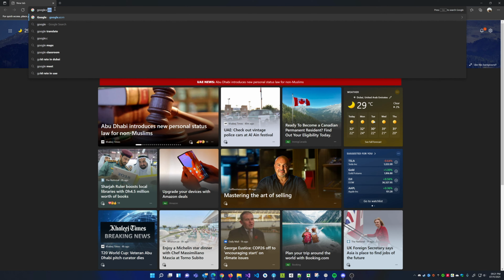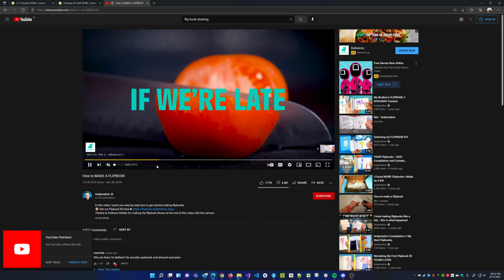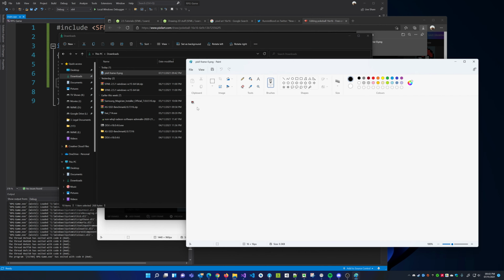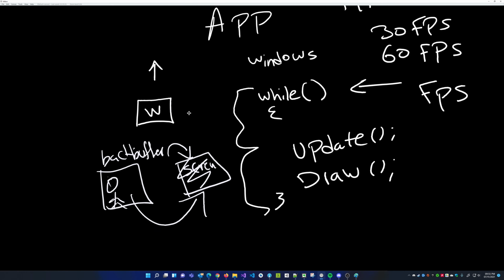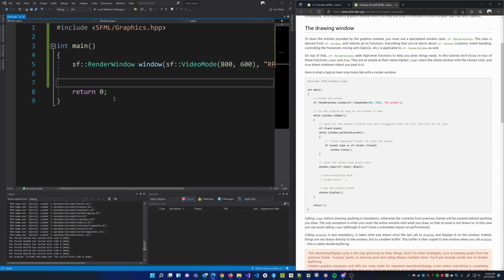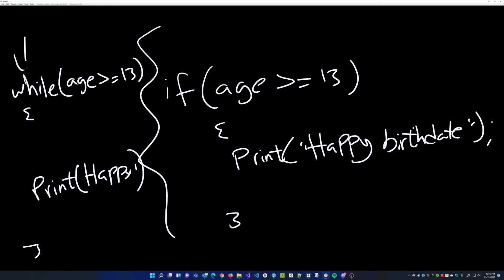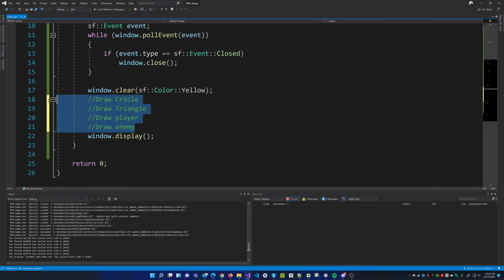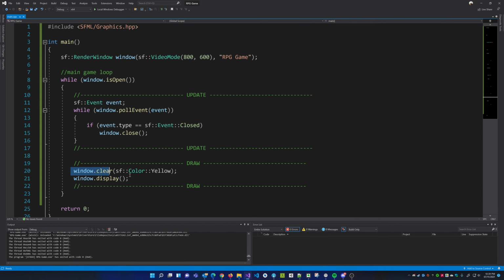Creating an RPG C++ / SFML - Part 7 - Starting SFML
00:00:00 - Opening SFML documentation
00:02:24 - Creating an SFML window
00:06:55 - What is the game loop?
00:10:42 - What is FPS (Frames Per Second)?
00:14:07 - What is the update function?
00:15:08 - What is the draw function?
00:17:15 - What is a pixel RGBA?
00:24:44 - What is screen tearing?
00:26:55 - What is double buffering?
00:34:18 - What is refresh rate and v-sync?
00:40:24 - What is aliasing and antialiasing?
00:44:52 - Creating the game loop
00:49:27 - What is an event loop?
00:54:16 - What is an if statement?
00:57:25 - Creating the event loop
01:03:05 - Clearing the screen and swapping the back-buffer
01:07:40 - Final recap

Creating an RPG from scratch using C++  / SFML - Part 7 - Starting SFML